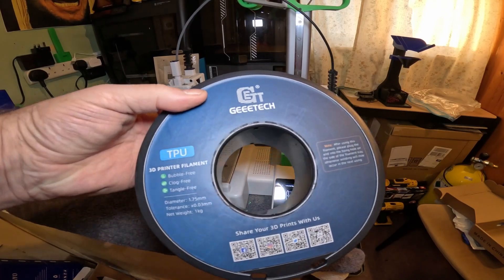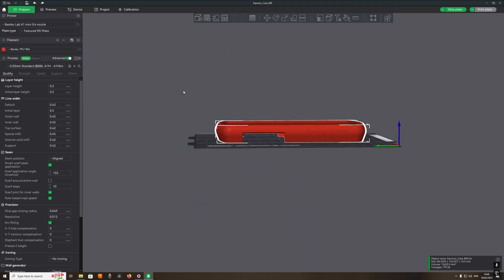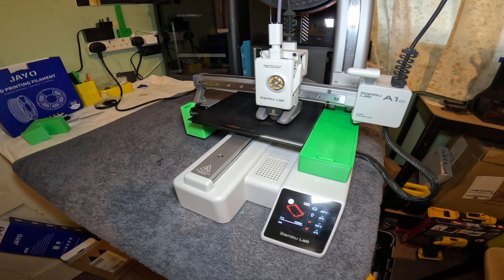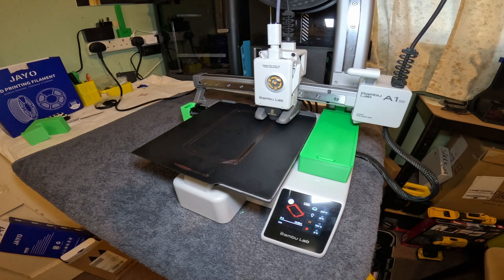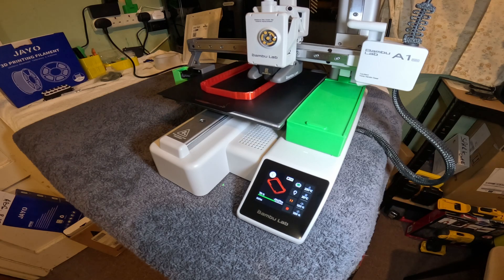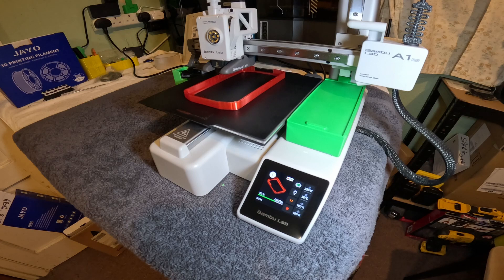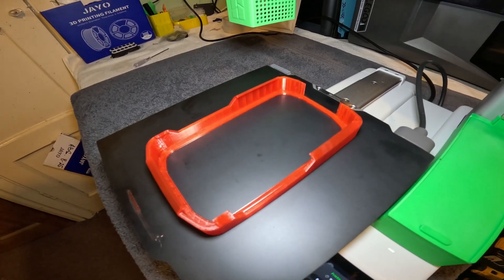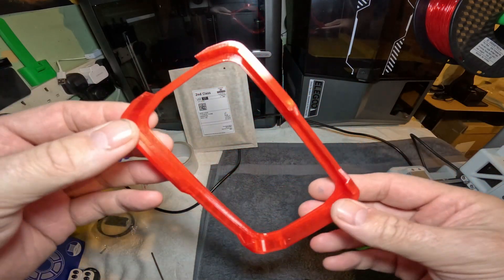How I 3d Print TPU.. NO Stringing.. Perfect Results for Beginners on My Bambu Lab A1 Mini,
Want to 3D print with TPU on your Bambu Lab A1 Mini without the hassle of stringing? In this video, I'll show you the best tips and settings for flawless, string-free prints! Whether you're a beginner or just looking to improve your TPU results, this guide has got you covered. Let's get perfect, flexible prints every time!